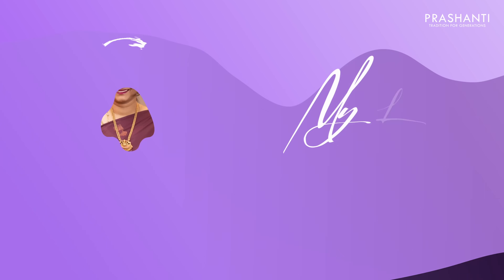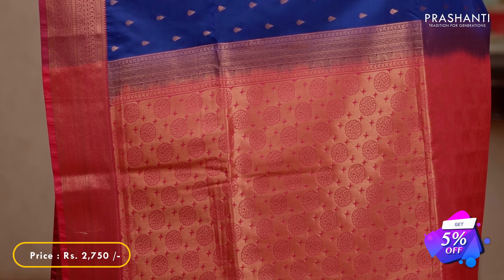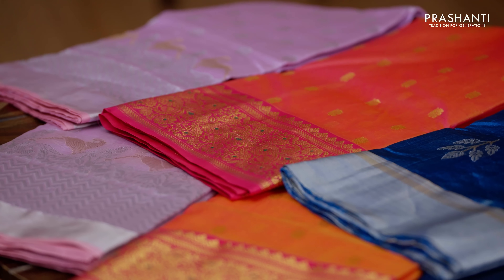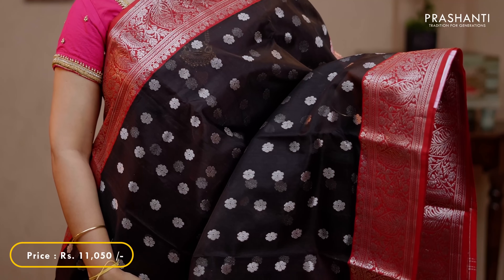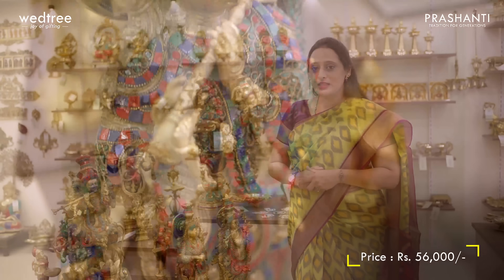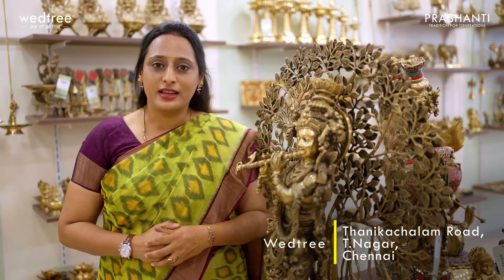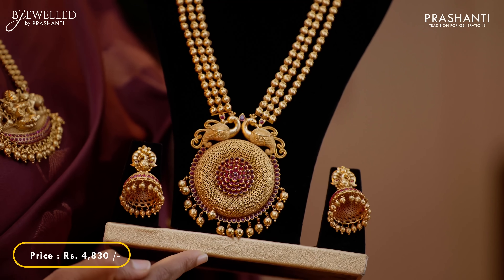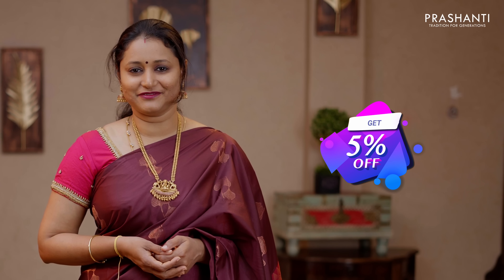Semi Soft Silk Sarees, Pure Chanderi Silks, Antique Haaram/Long Necklace, Janmashtami Gifts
Shop online

In this release, we're featuring the lustrous Semi Soft Silk Sarees, Pure Chanderi Silk Sarees and Antique Haarams/Long Necklace by B'jewelled!

Ms. Sweta, CEO, Wedtree will also be taking you through the lovely Janmashtami collection!